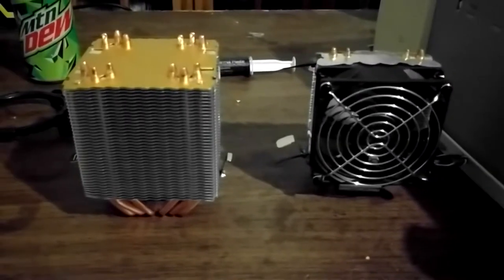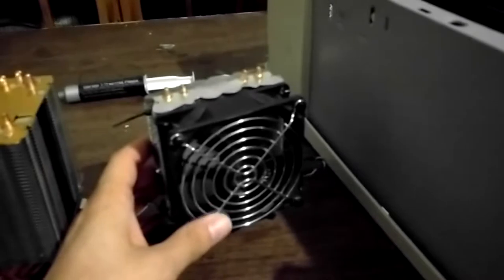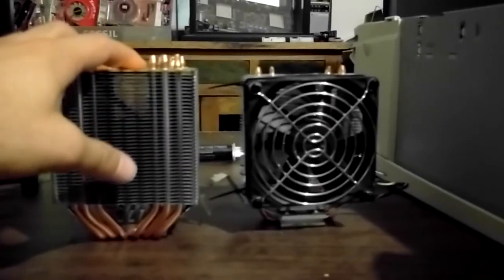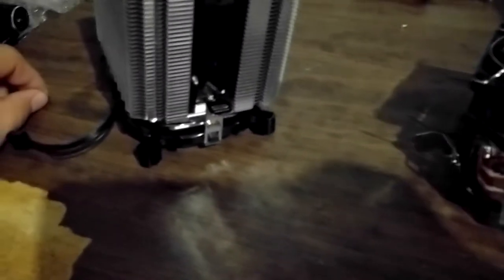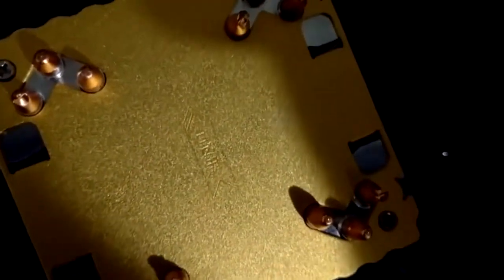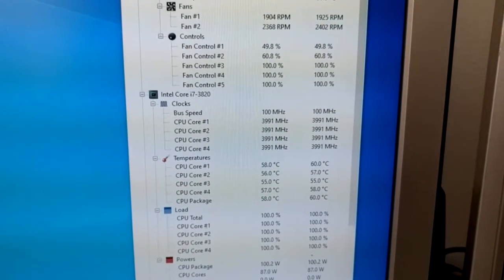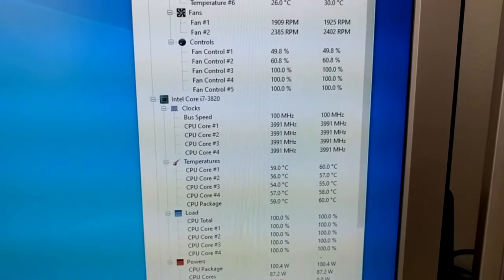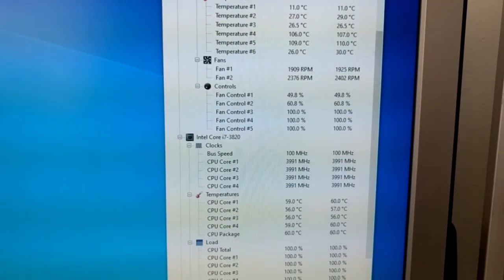Chinese 6 pipe eBay CPU cooler review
Not much to say other than it blew away my expectations!